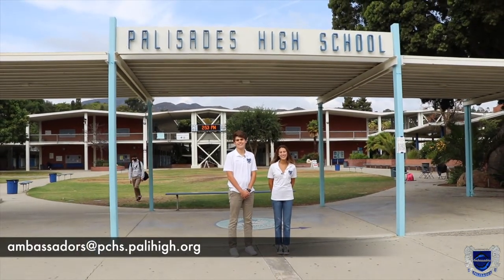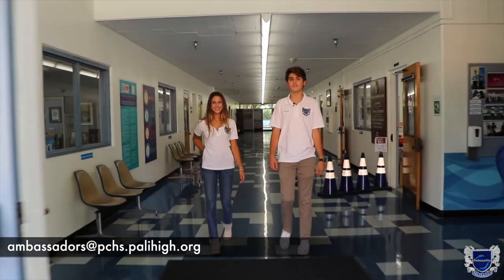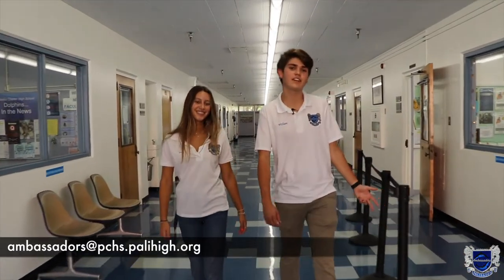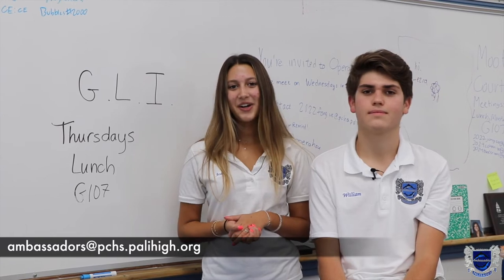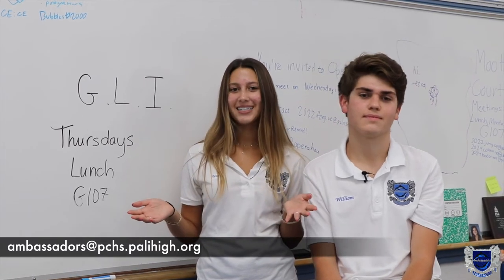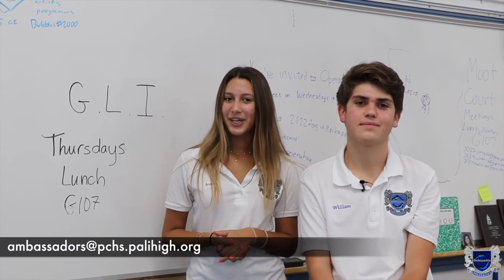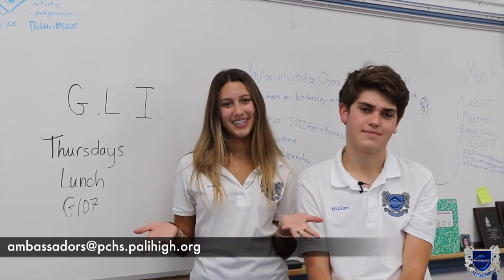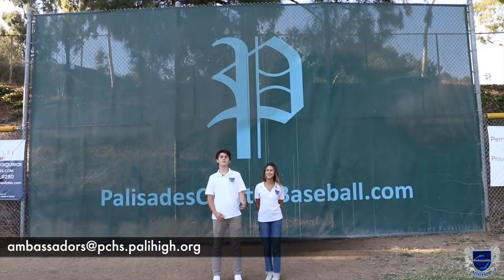PCHS Dolphin Ambassadors Virtual Tour